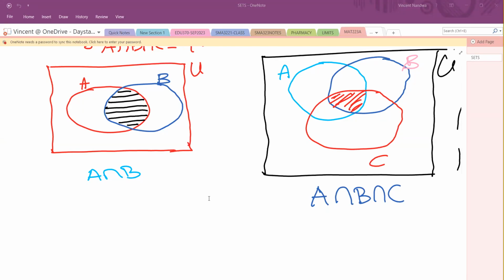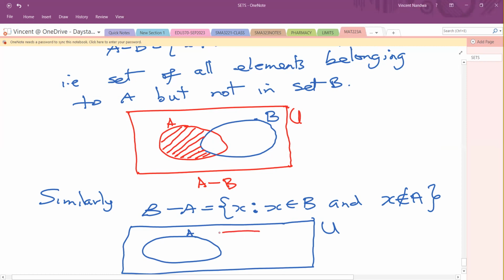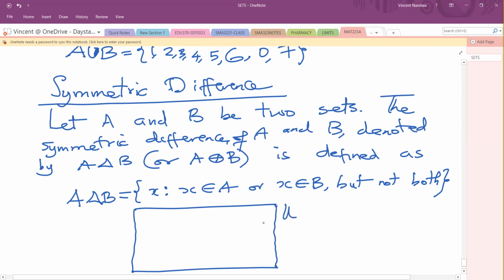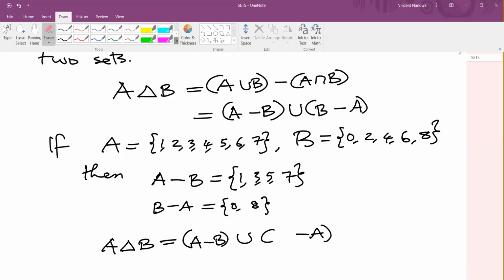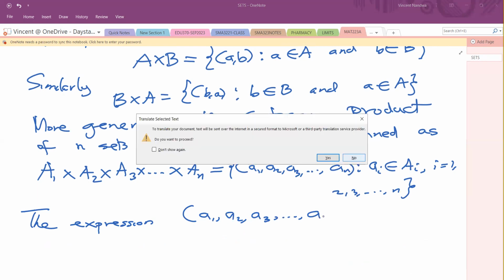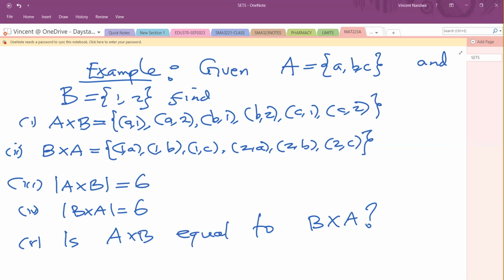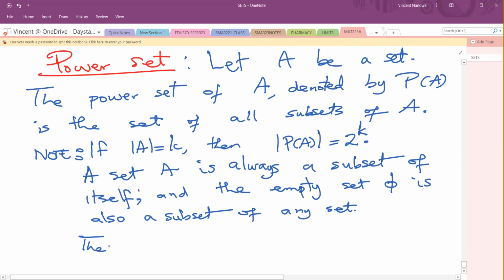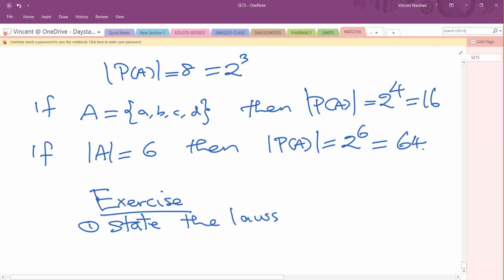Set operations (21-2-2024)